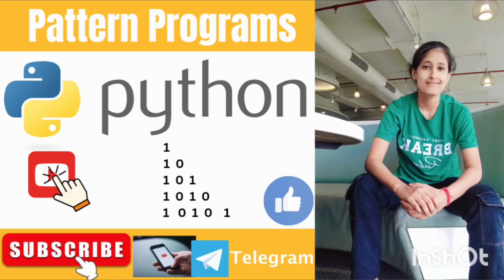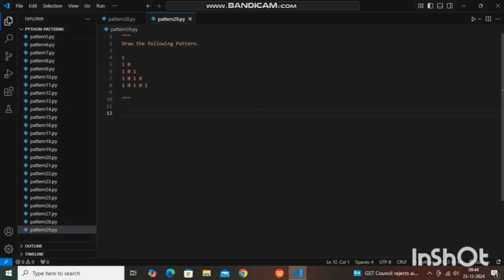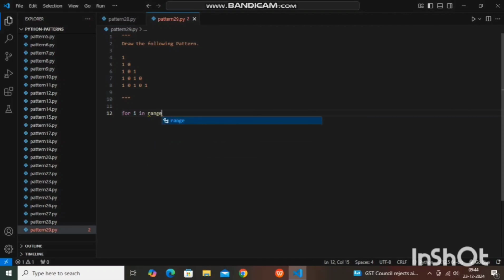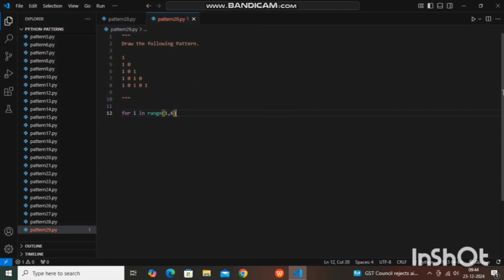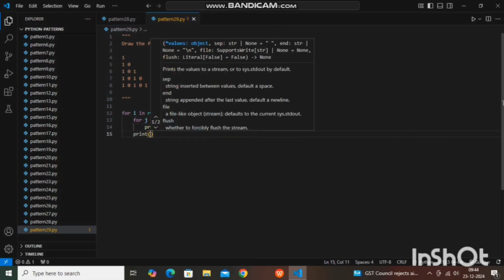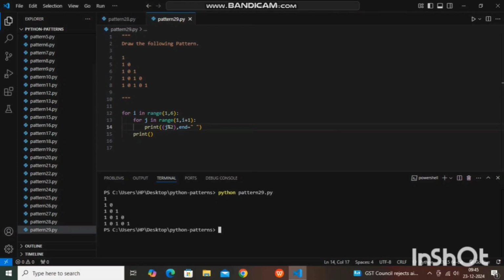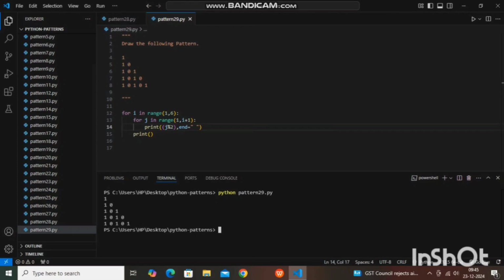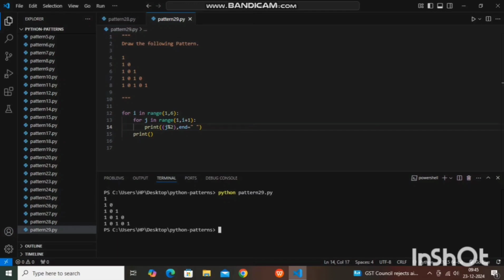Pattern Program in python